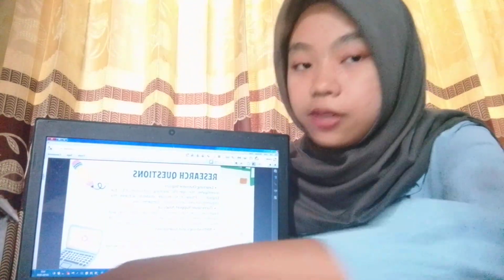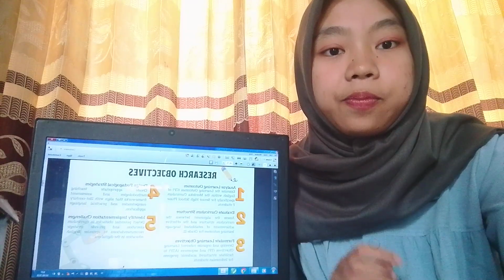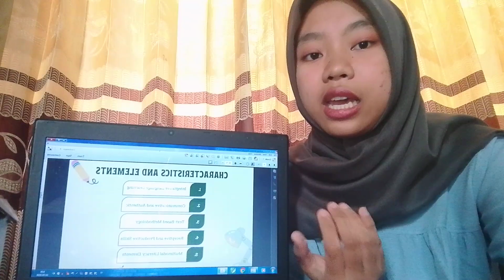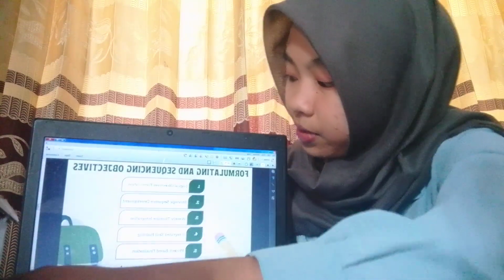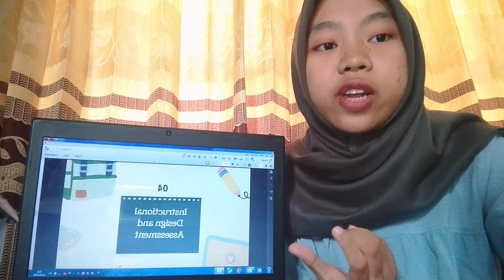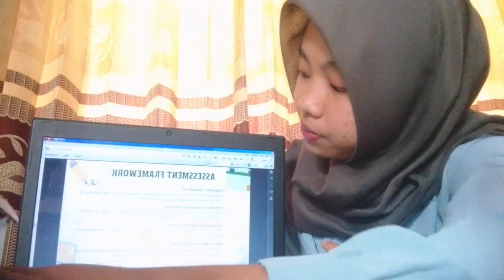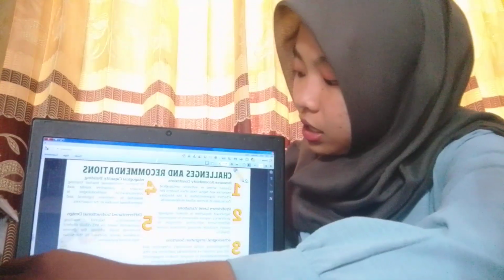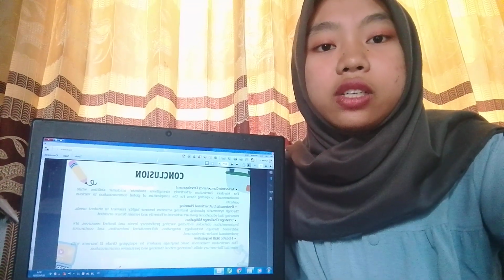Final Exam Presentation | Grade 12 Phase F | Ikhtibar Nissa